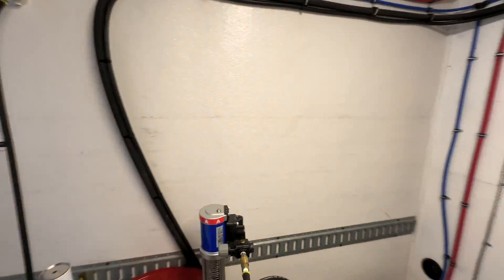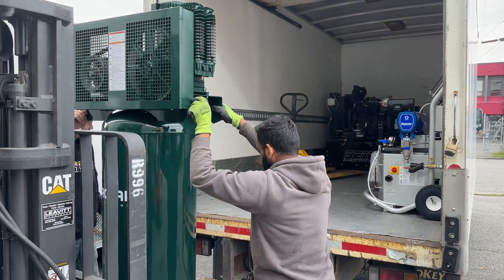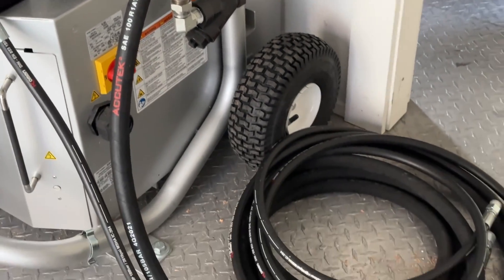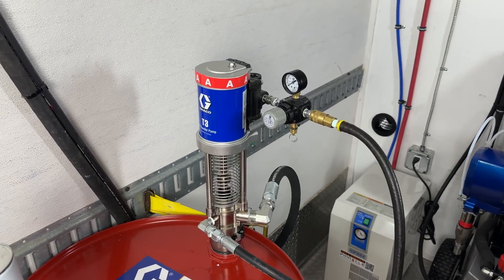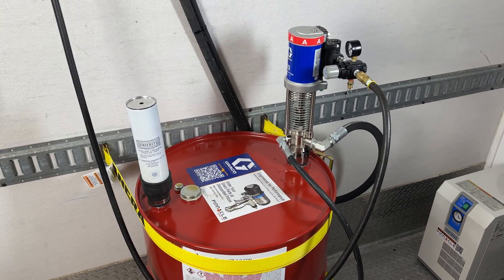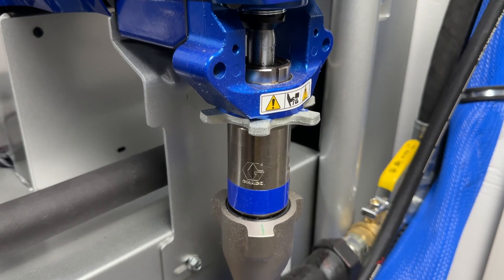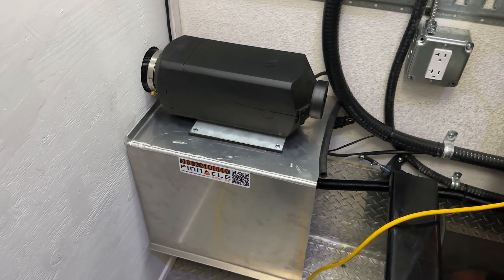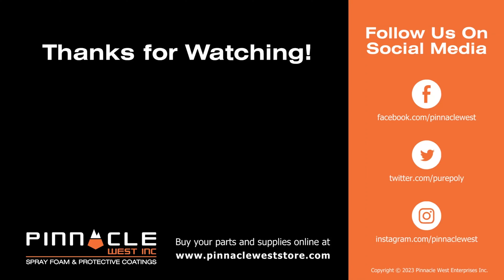Building a Spray Foam Rig: The Ultimate Transformation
Discover the art of building a high-performance spray foam rig with Pinnacle West. This detailed video guide takes you from a bare box truck to a sophisticated spray foam powerhouse featuring top-notch Graco equipment. Learn about the strategic integration of key components like the air compressor, Graco's Reactor E-20, and a robust generator. Essential for both beginners and seasoned professionals, this guide highlights the nuances of spray foam rig construction, emphasizing efficiency, safety, and the unique capabilities of Graco's spray foam technology.

Let's dive into the world of spray foam together! 🌐💨

At Pinnacle West, we're your one-stop shop for all your Spray Foam and Coatings needs. With an extensive selection of over 10,000 Graco parts, in-depth diagrams, and a wealth of additional resources, Pinnacle is your ultimate solution.

0:00 - Introduction
0:30 - Loading the Equipment
1:16 - Divider Wall & Vents
1:58 - Equipment Installation
2:30 - Final Product
3:38 - Storage Cabinet & Work Bench
2:54 - Hose Rack and Hose
3:08 - Transfer Pumps
4:13 - Desiccant Cartridges and the Air Drier
4:57 - Graco Reactor E-20
5:34 - Air Compressor
5:48 - 30kW Generator
5:57 - Fuse Box
6:06 - Espar Diesel Heater
6:28 - Rig In Service
7:01 - Conclusion